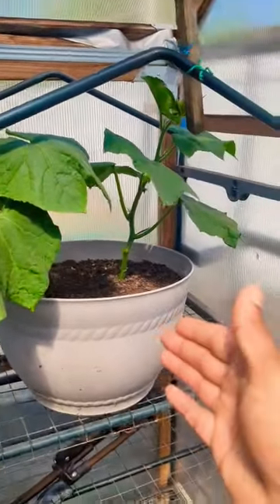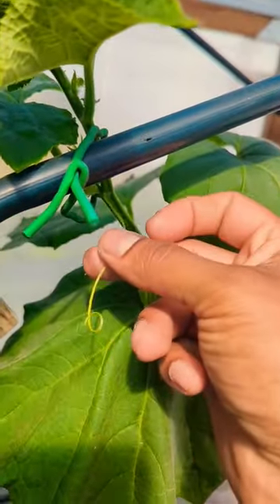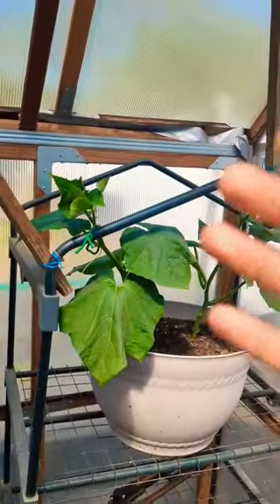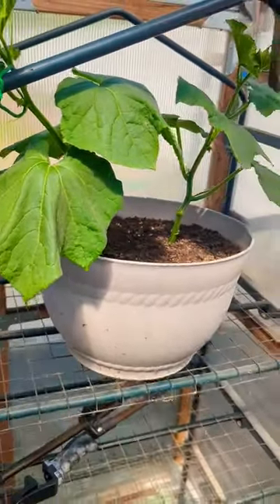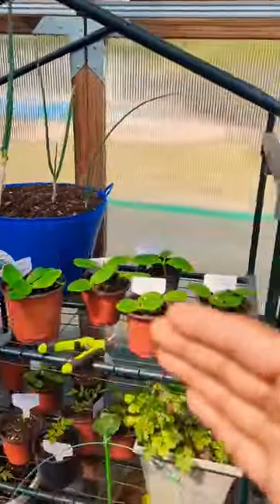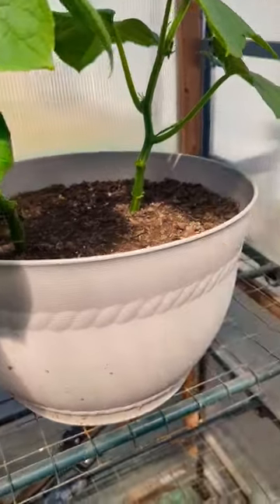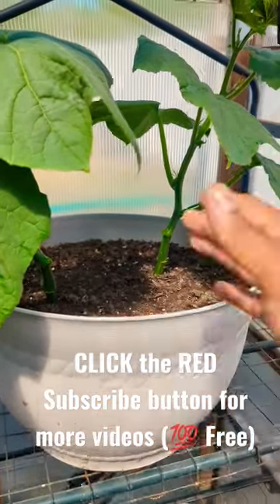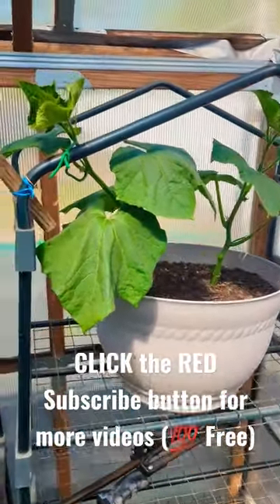Best way to grow Cucumber plant !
The best way to grow cucumber plants is Vertically , you so save , easy to prune , easy to water and more air flow to your plants ..

Cucumber is a very good fruit for health, cucumber has the following uses: Helps lose weight, Provides antioxidants, Prevents cancer, Lowers blood pressure, Beautifies skin, Improves bone health. ...
We will guide you How to grow Cucumbers vertically, extremely lots of fruit. When the seedlings are 1 day old, we should make a trellis for cucumbers, then use organic kitchen waste as fertilizer for cucumbers, helping to stimulate flower and fruit growth, you can also take advantage of this. Using old plastic bottles to make a drip irrigation system for cucumbers, after 60 days you can already harvest these lovely cucumbers. Let's start growing cucumbers at home